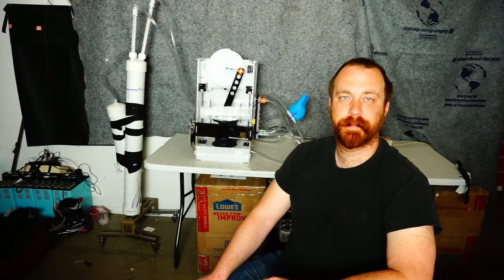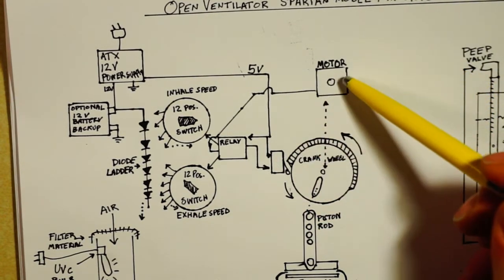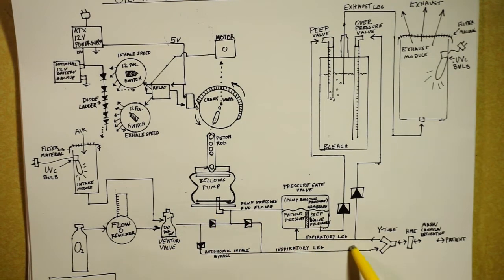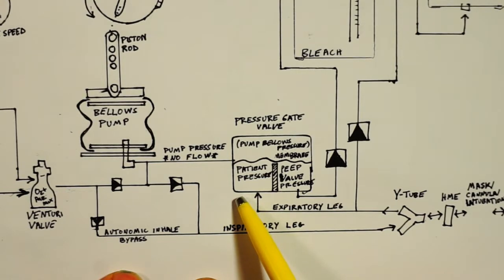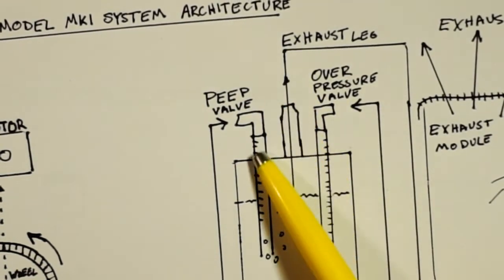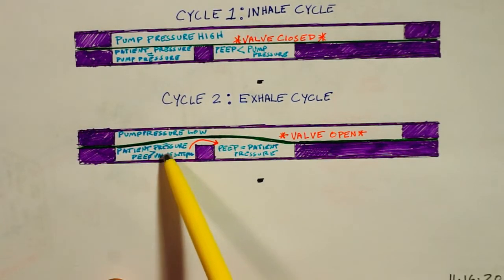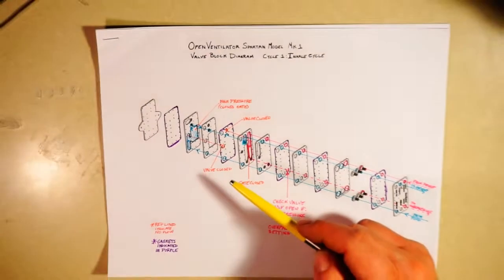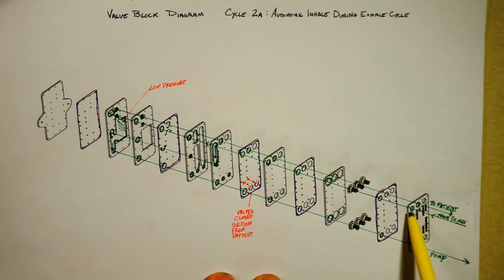OpenVentilator Spartan Model Mk1 System Architecture and Valve Block Explanation